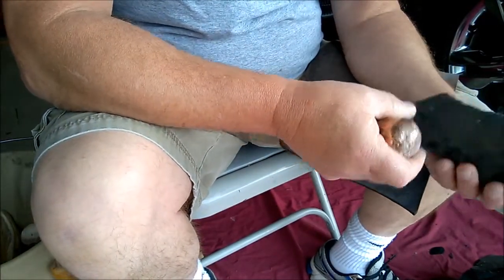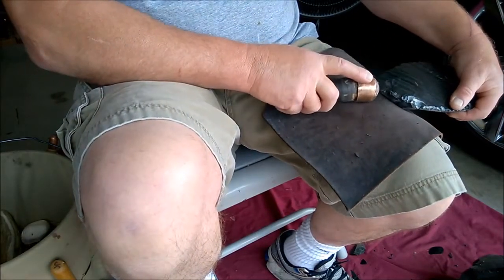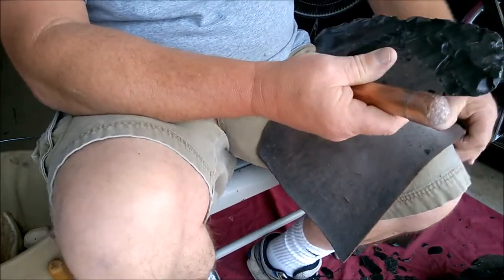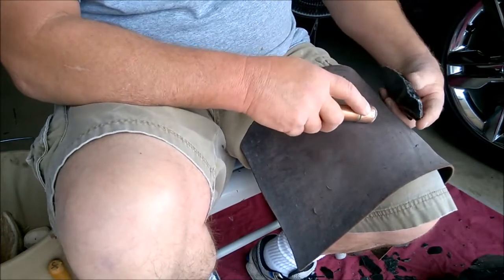Flint Knapping Banded Obsidian 1/6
In this series I attempt to reduce a piece of banded obsidian that I got from my mentor Alan Day.